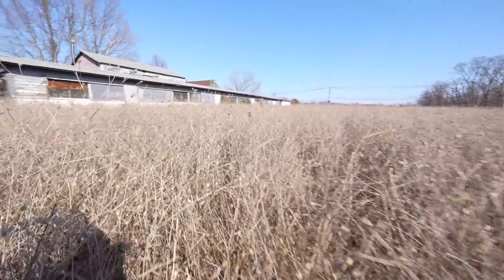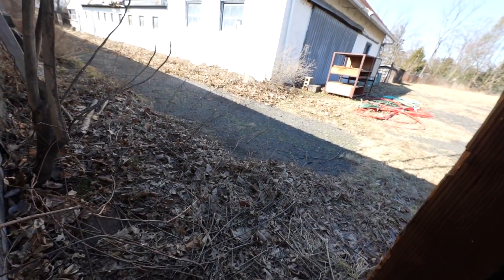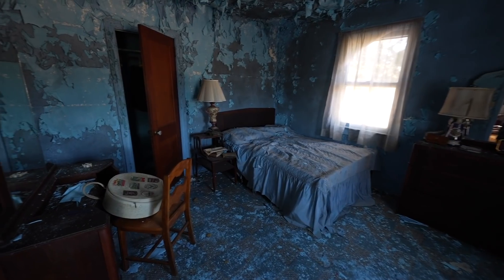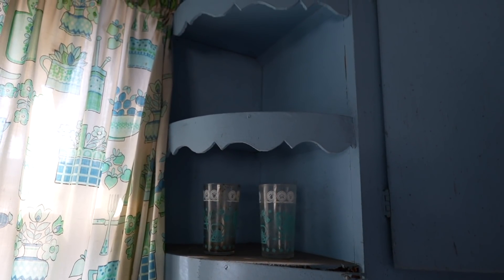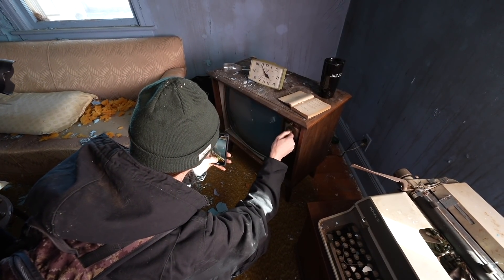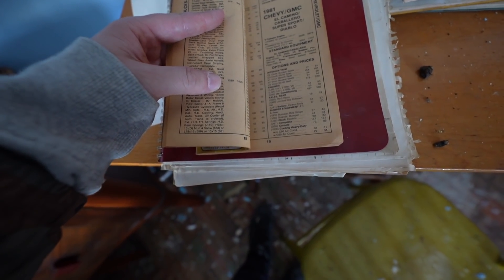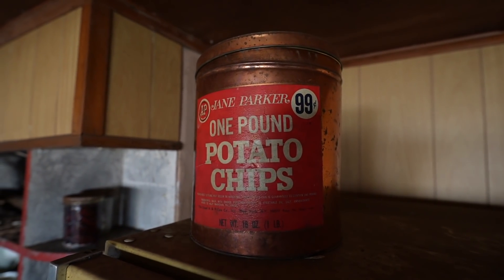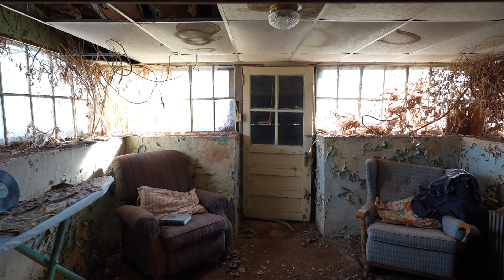1930s Abandoned Farm House - It’s Like They Never Left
Come with me as we take a look inside of this beautiful old farm house with absolutely everything left inside. We also get a nice surprise!